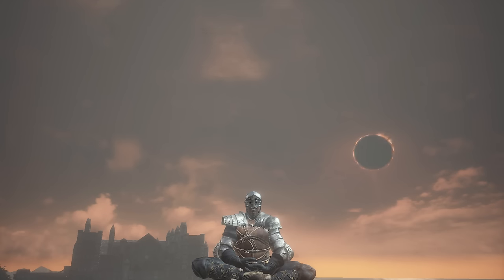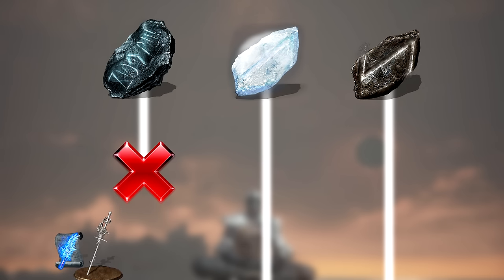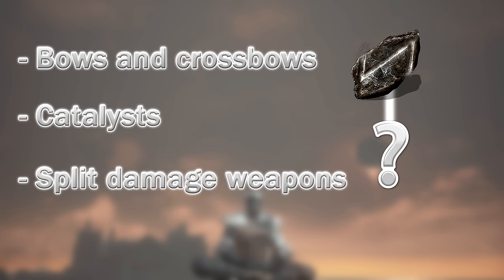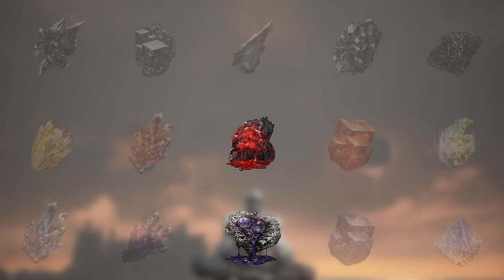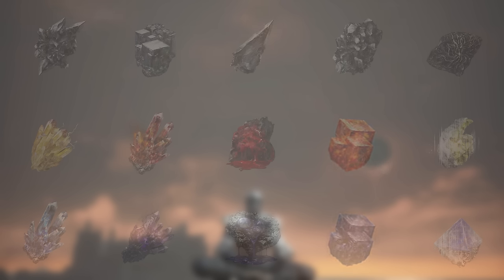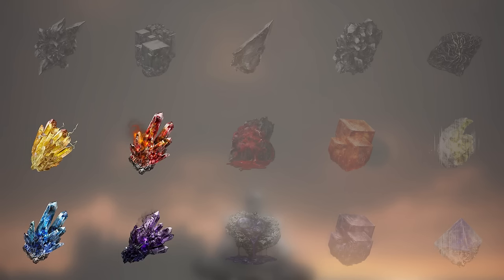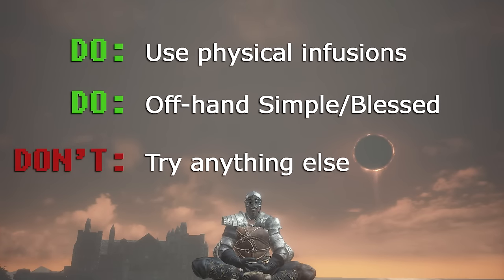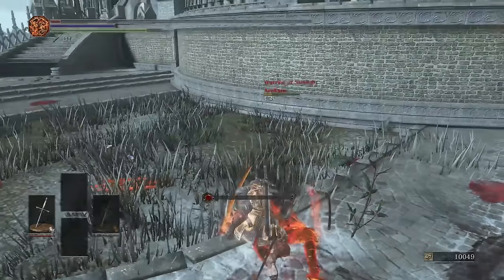Dark Souls 3 - Infusions in PVP: Do's and Don'ts